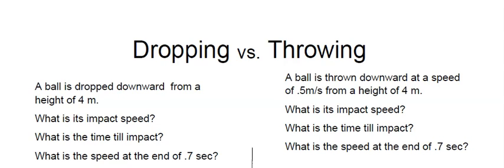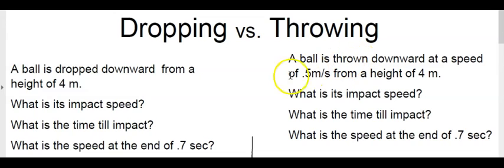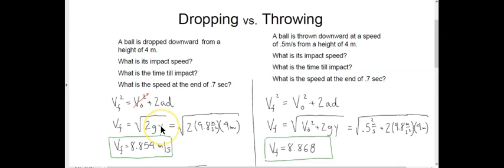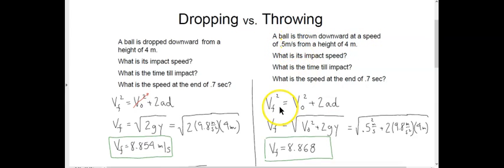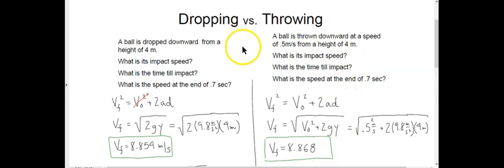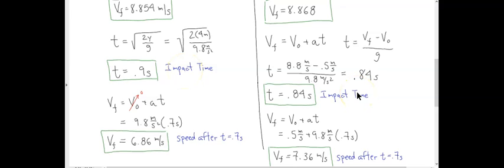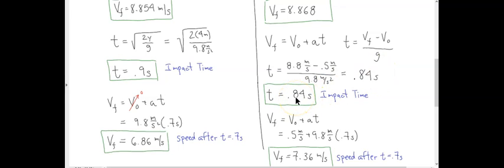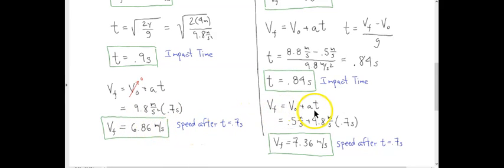LK #8. Dropping vs Throwing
Example of the Free Fall vs Throwing Downward